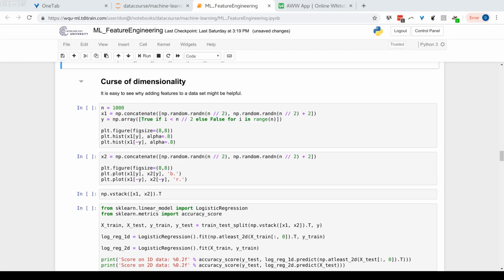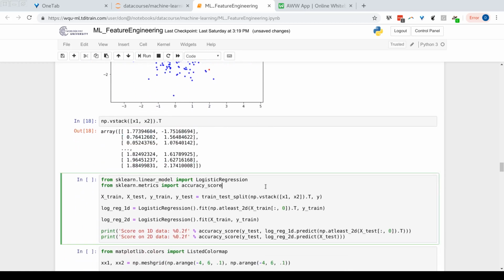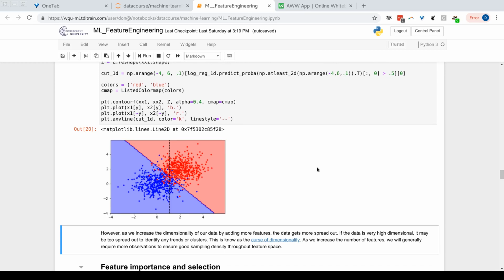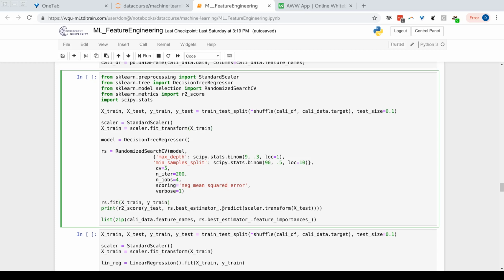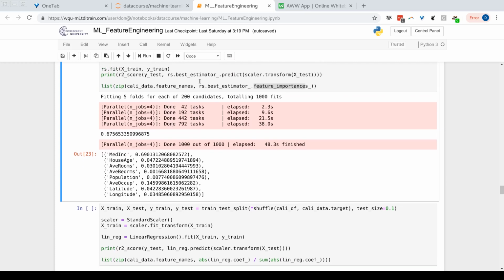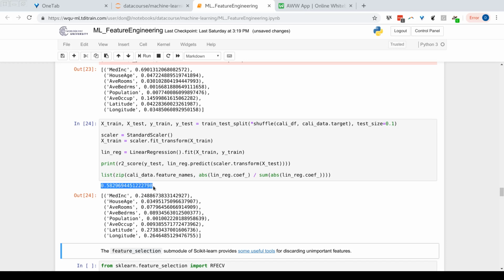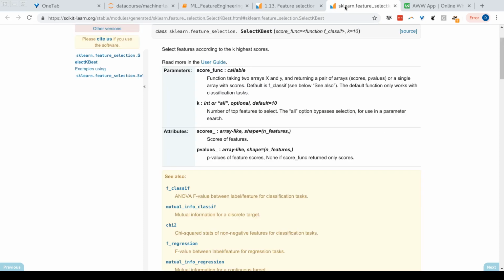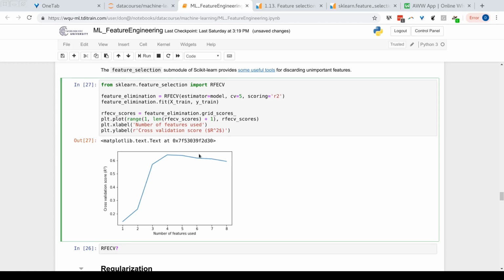Unit II: 3.1.3 Curse of Dimensionality